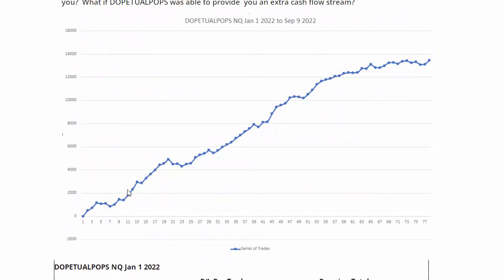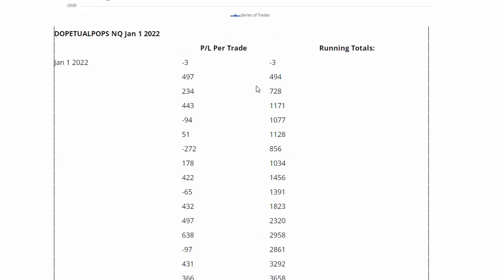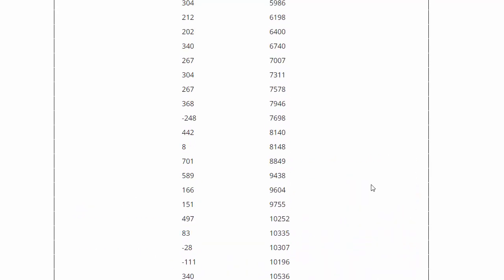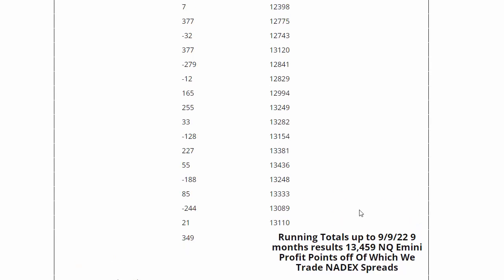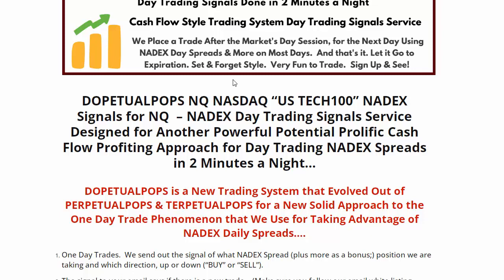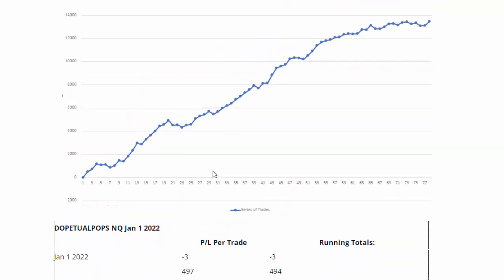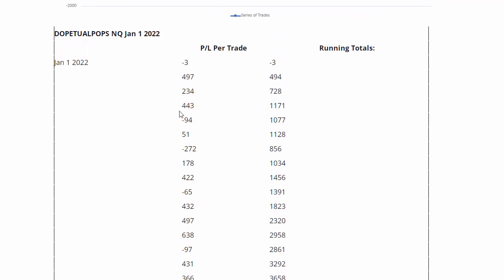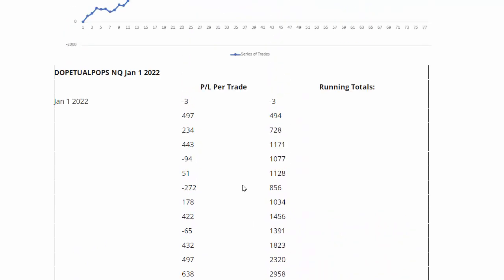DOPETUALPOPS NQ NASDAQ “US TECH100” NADEX Signals for NQ – NADEX Day Trading Signals Service Review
Check Out Some of Our Other Powerful Swing Trading Signals Services:

Discover Forex CFE RELENTLESS Day Trading Signals - Forex Day Trading Signals Get more info and sign up

OCTPETUALPOPS Forex Day Trading Signals - More Info & Get Started Here for 8026 Pips in 8 Months for USDJPY OCTPETUALPOPS Forex Day Trading Signals in 2 Minutes a Night

OCTPETUALPOPS Forex NADEX Day Trading Signals Service for NADEX Spreads Done in Just 2 Minutes a Night, Set &Forget

PERPETUALPOPS NADEX Signals
- a NADEX Trading Signals Service for Trading the NADEX Day Spread in Under 2 Minutes a Night for the Purpose of High Efficiency, Cash Flow Generation!

DOPETUALPOPS NQ NADEX Signals for NQ NASDAQ – NADEX Day Trading Signals Service

Discover the POWERFUL QQQ TERPETUALPOPS Trading Signal Service for QQQ Options Signals and QQQ ETF Signals

TRENDCORE QQQ Trend Trading Signals - QQQ Options Trend Trading Signals Service

Step Aboard STELLAR9 Options Trading Signals Service for Incredible, High Momentum Options Trading Opportunity after Opportunity

SAMURAI-Q - QQQ Trading Signals - QQQ ETF Signals - QQQ ETF Options Signals Service Precision Style...

SAMURAI-Q - SPY Trading Signals - SPY ETF Signals - SPY ETF Options Signals Service Precision Style ...

SAMURAI-ES ES Trading Signals Service for ES S&P 500 Emini Futures or Micro Futures Precision Style...

OWP System E-FX for Precision Style 1 to 5 Day Trades - Forex Signals - NADEX Signals